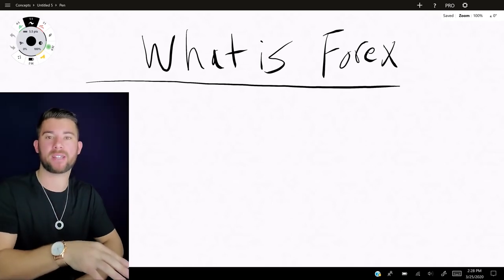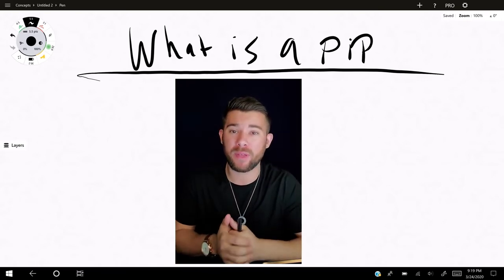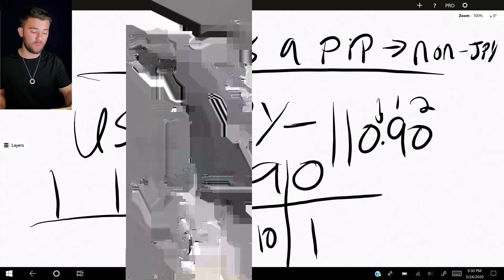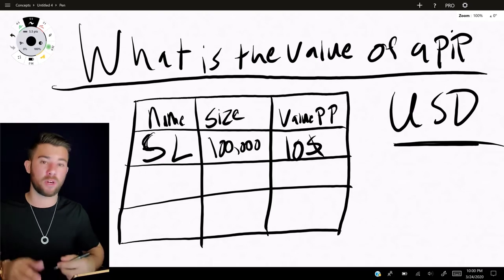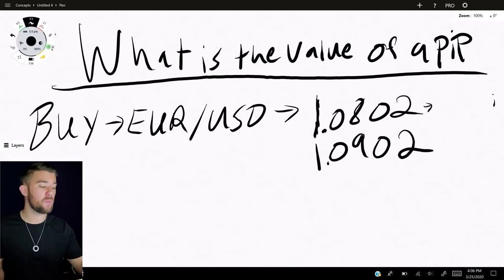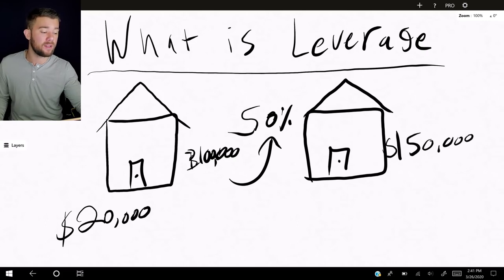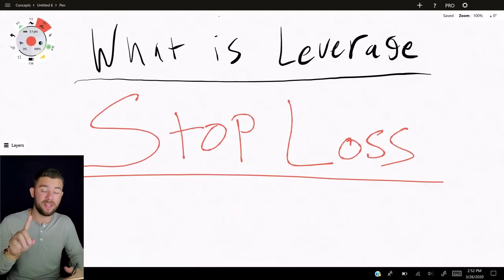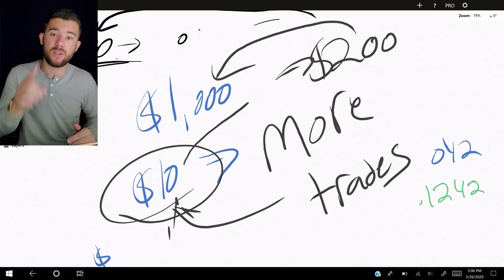Forex Trading For Beginners Full Course YouTube